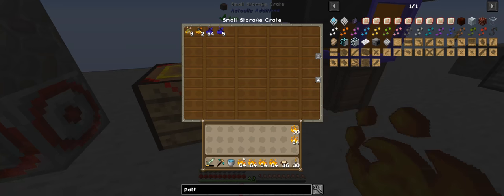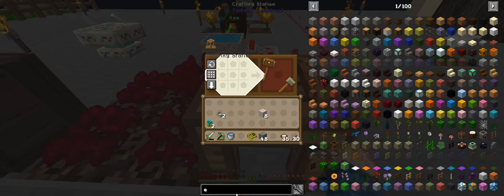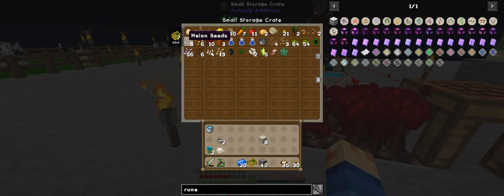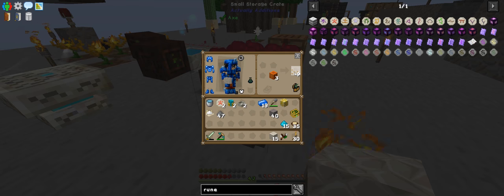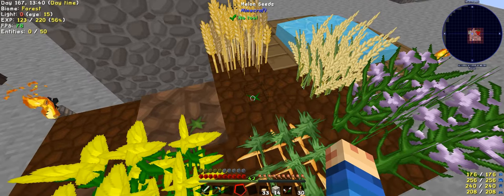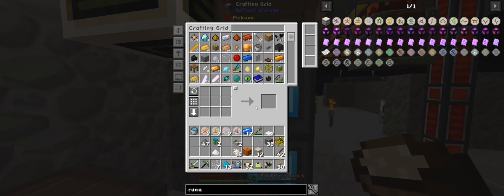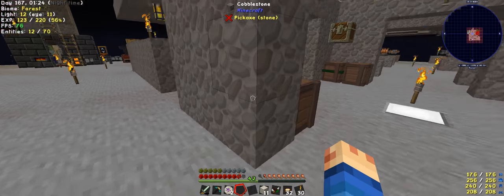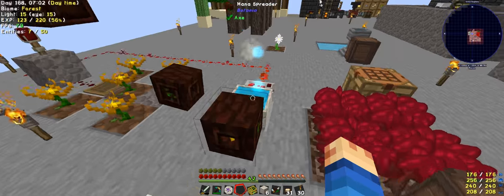Modern Skyblock 2 - EP82 - Terresteel